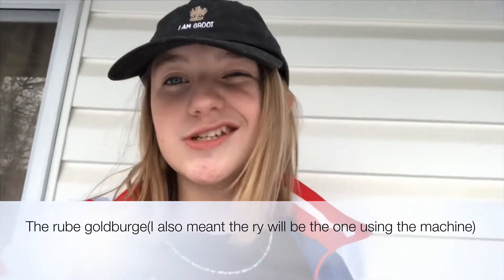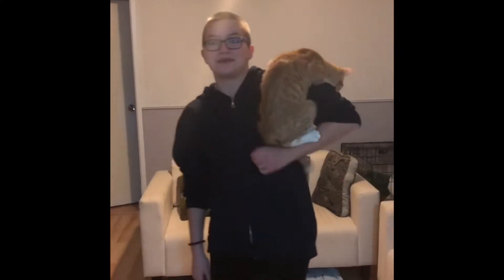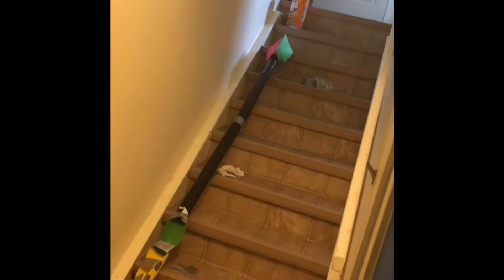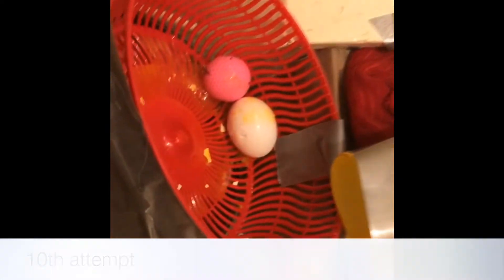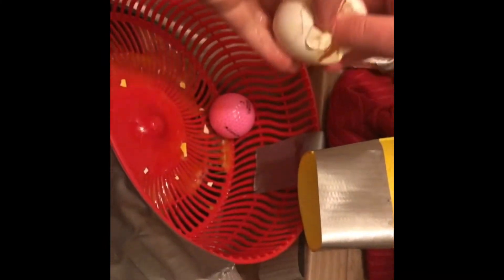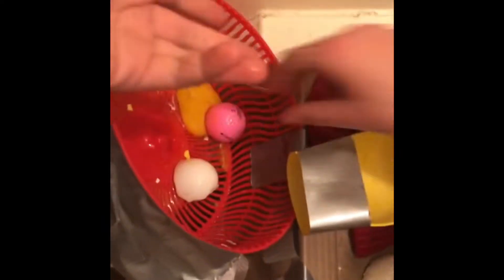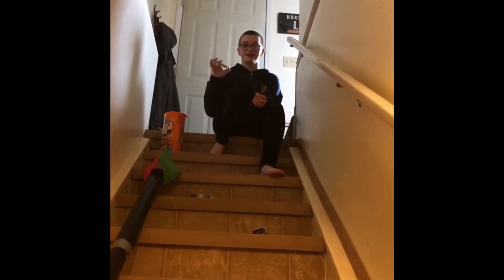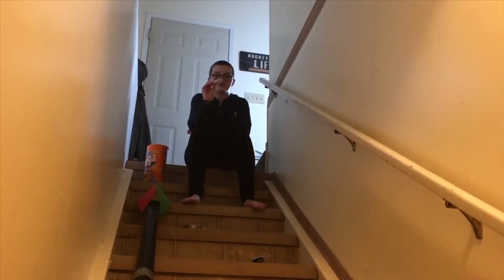Rylans and makaylas Rube Goldberg